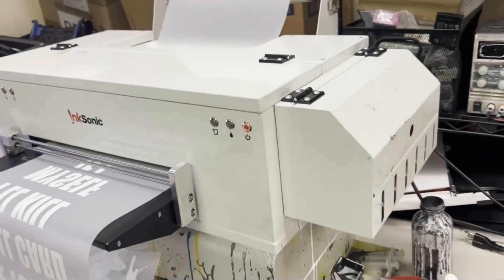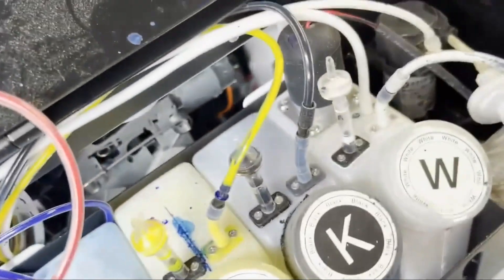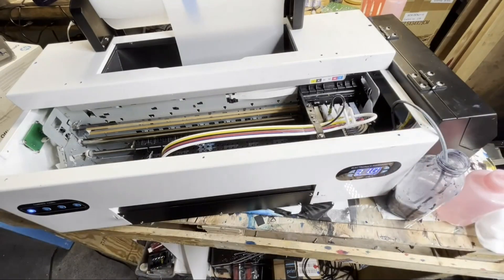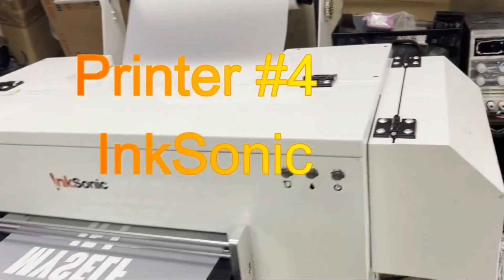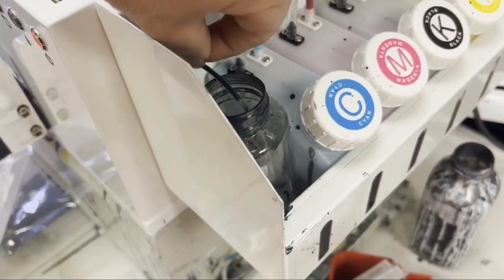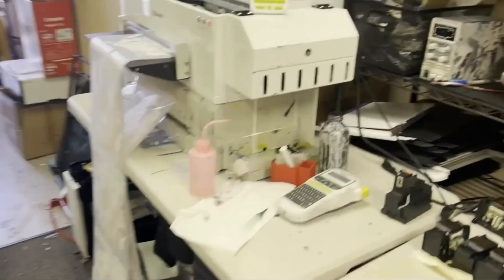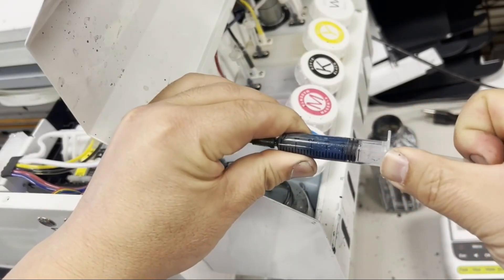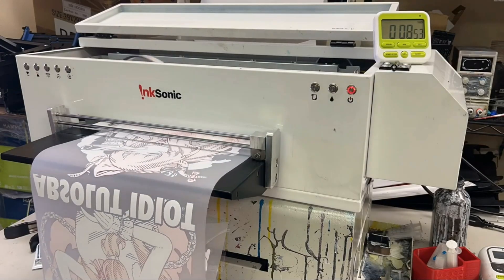Keep Your DTF Printer Working Like a Mule – Pro Tips for InkSonic C13A, Procolored F8 & Prestige A3+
If you're struggling with clogs, white ink issues, or inconsistent prints on your DTF printer, this video is for you. We're diving deep into the exact maintenance routine that keeps printers like the Prestige A3 Plus and ProColor F8 running smoothly, even during large batch jobs of 50–60 shirts.
Learn how to manually unclog nozzles using a syringe, optimize white ink circulation, and prevent downtime with innovative, easy-to-follow maintenance strategies. These tips aren't just for high-end models—anyone using 1390- or L1800-based systems will find practical steps to keep the printhead clean and printing profitably.
We’ll also show how BCH Technologies tools can help you save time and reduce frustration in your shop.
🧪 New to the DTF? Remember, 500 shirts is your break-even point. If that printhead ain’t movin’, you ain’t makin’  ($). Keep your capping station clean and printhead clog-free at all times! The C13A is a serious production-level printer with thoughtful features and robust maintenance functions.

About BCH: BCH Technologies is an innovative company focusing on ink and related products. Founded in 2011, the company transforms how people and businesses refill their printers through innovative technology solutions. Our core purpose guides the research direction of 1) preventing land waste and 2) bringing customers better products with lower costs. Every day, over one million ink cartridges are thrown into landfills worldwide. The company has focused on working with businesses of different sizes, from Fortune 500 companies to entrepreneurial starters, to develop custom ink, spanning from printer ink to stamp ink, re-entry ink, indelible ink, redaction ink, invisible ink, and more.This video is intended for informational and educational purposes only and should not be considered professional advice, endorsement, or a recommendation. The content provided does not constitute technical or expert guidance. If you choose to act on the software or information presented, we strongly encourage consulting with a qualified professional. Any reliance on the information in this video is at your own discretion and risk.